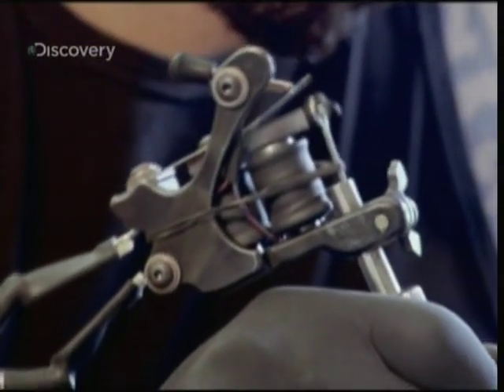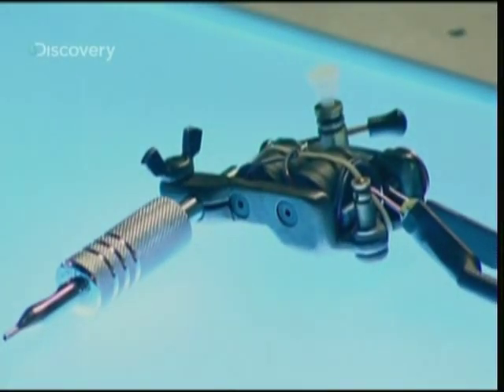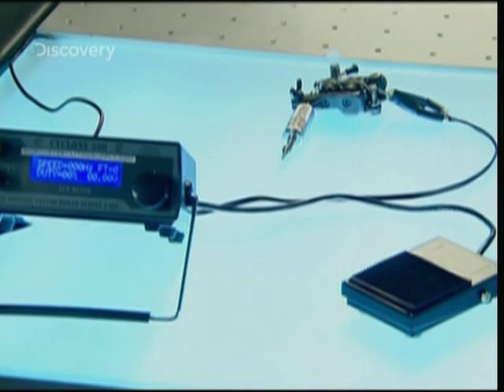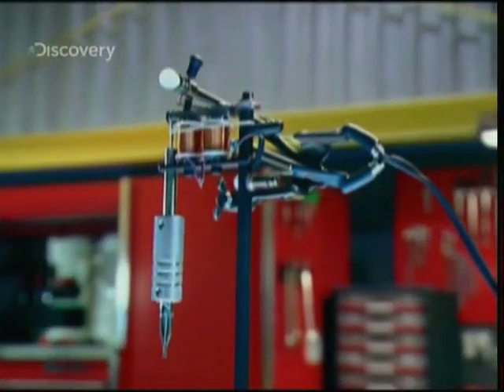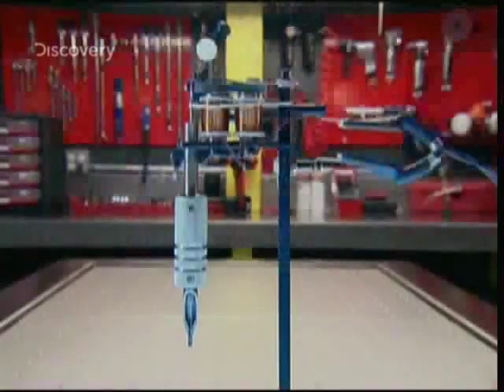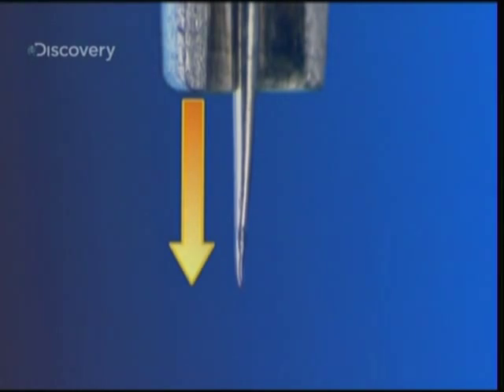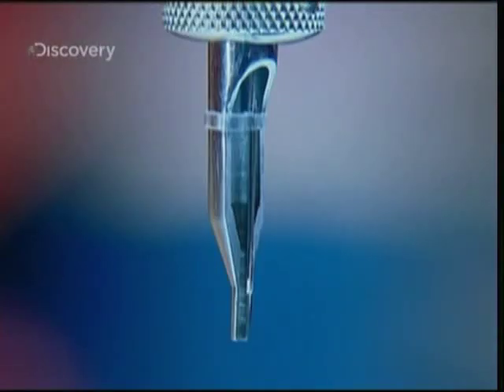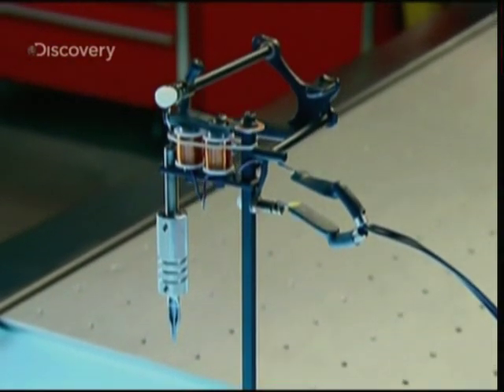How A Tattoo Machine Works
Not something many of us will come across in our everyday life. But it's still intriguing to see how this machine manages to create works of art we either love or loathe.